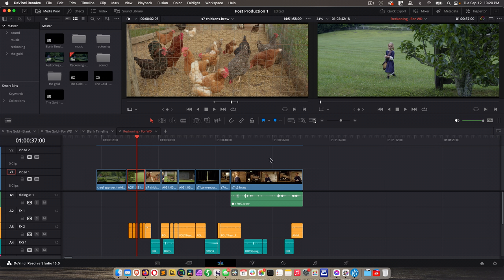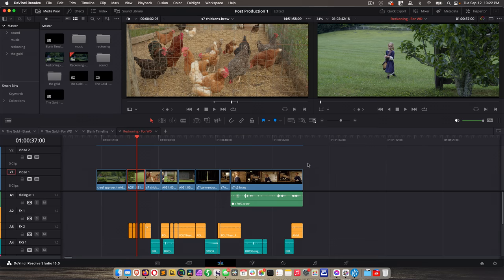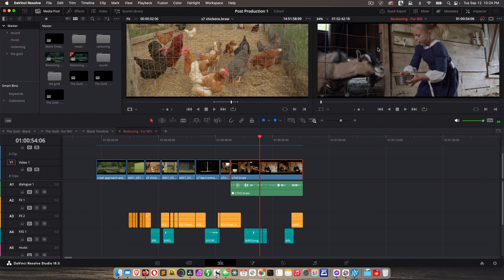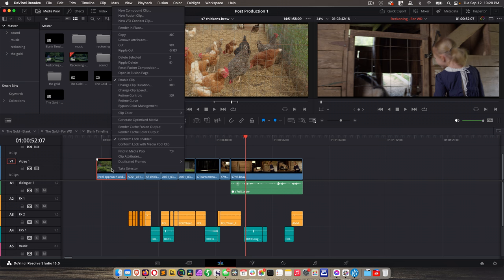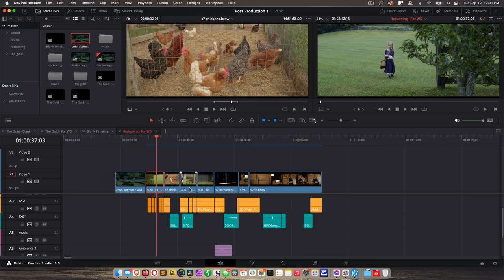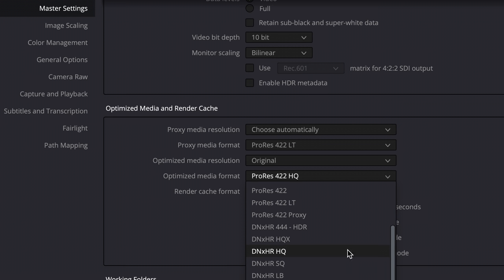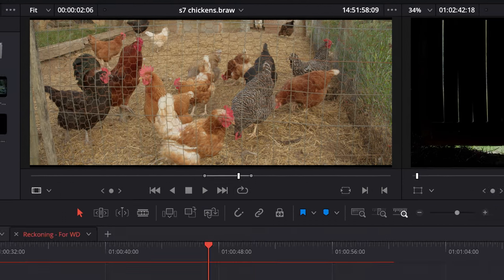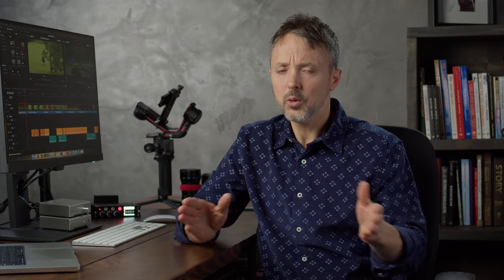How to Use Render Cache and Optimized Media | DaVinci Resolve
Just when we thought computers were catching up to the demands of HD back in 2005, along came 4K, 6K, 8K and 12K.

Even if you're on a new M2 Mac, it's not going to process live 8K footage on your timeline. And the M1's will cough on 4K RAW codecs.

The good news? Resolve has things like render cache, optimized media and proxy files that make it all doable.

And it's so much easier than it used to be. Trust me on that!

In this lesson we cover render cache and optimized media. If you're looking for the proxy file lesson, here it is:

Write & Direct features lessons from the (new for 2023) online film school designed specifically for aspiring directors.